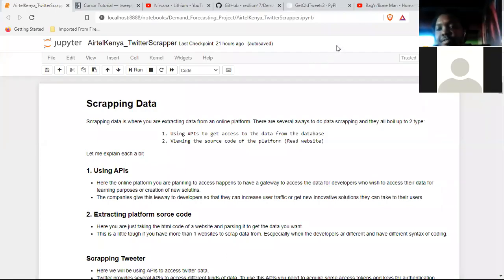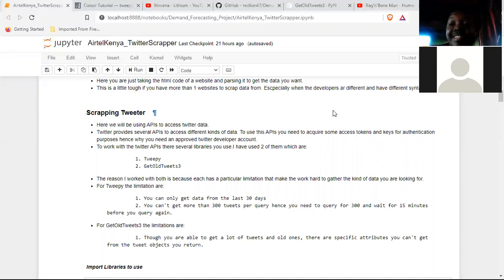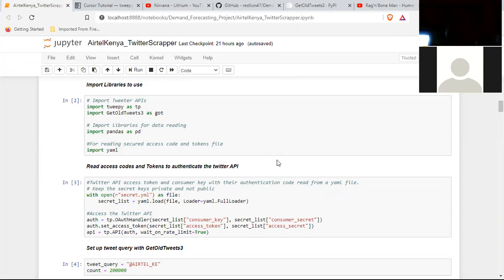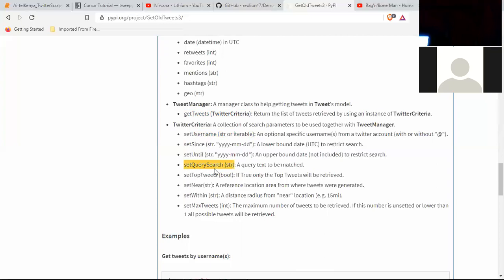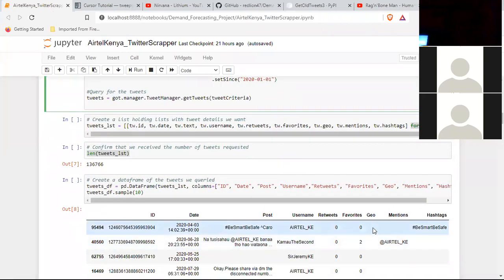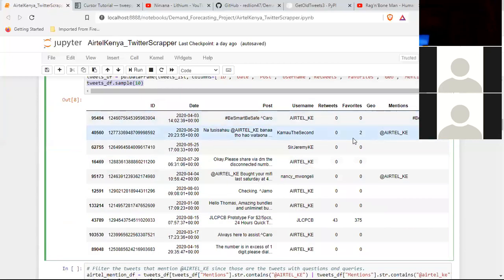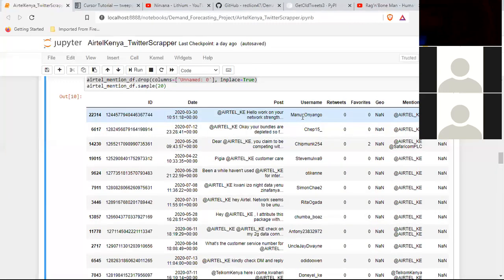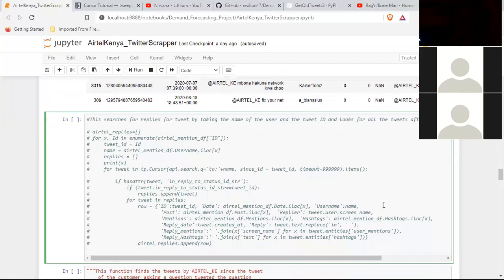A4Ayub Hands On Demand Forecasting Project - Forecasting Support Demand for a Service Company Day #4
This is the first part on Scrapping Data from Twitter as we prepare to create a demand forecasting project and other NLP Tasks

This session was run by Eric Nzivo and the resources available on he's github account as below: